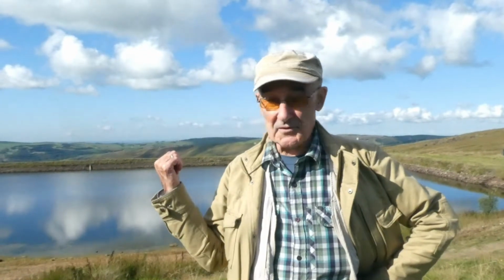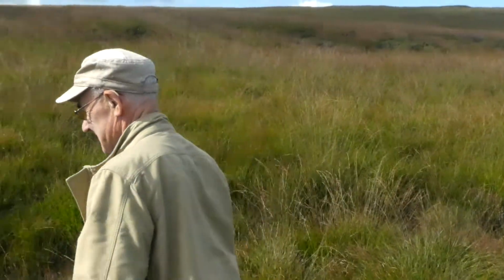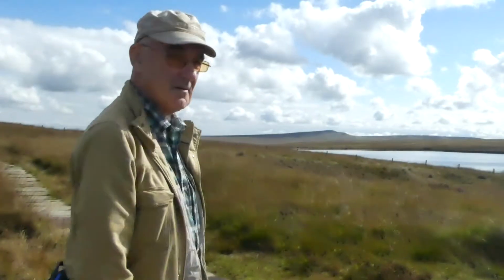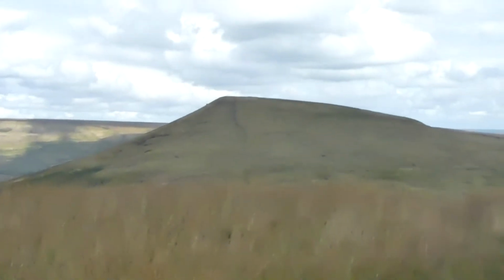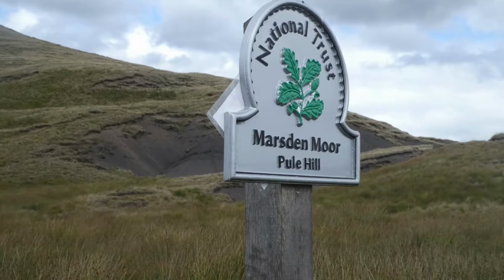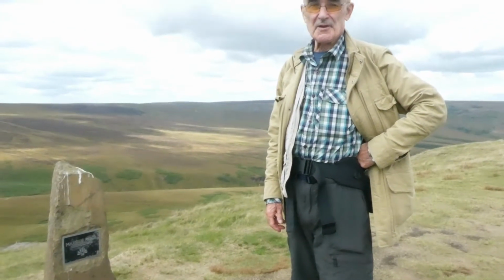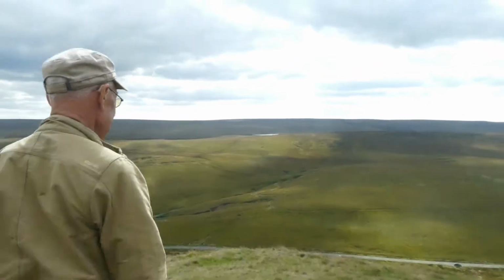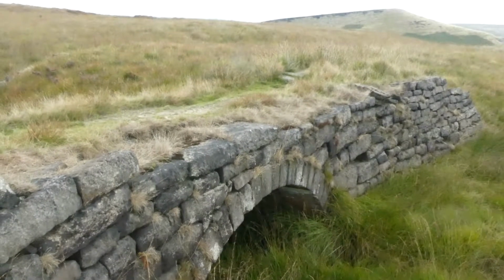Marsden Moor and Pule Hill - Yorkshire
I'v climbed Pule Hill before with a local walking group.  This time Michael took me on the Marsden Moor Heritage Trail sharing his knowledge on the old Turn Pikes, and Reservoirs featured around Marsden Moor.  Some interesting myths were added on route.